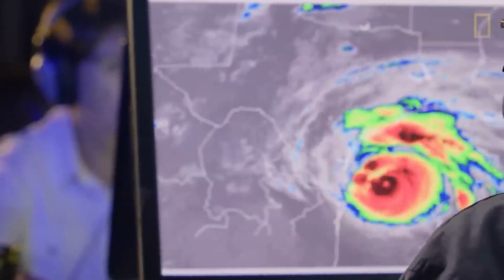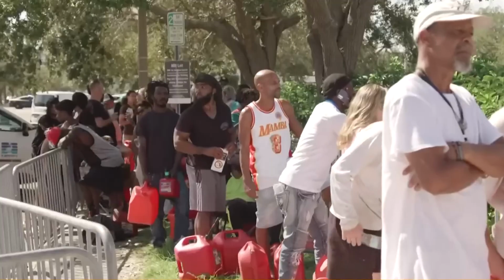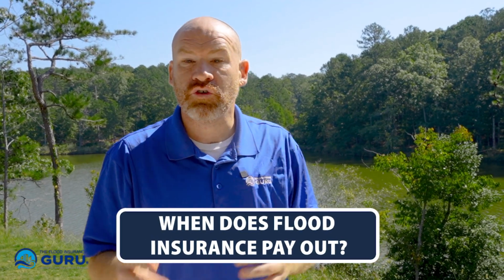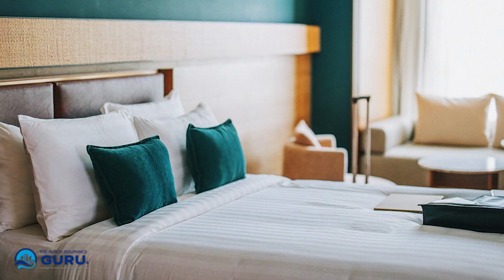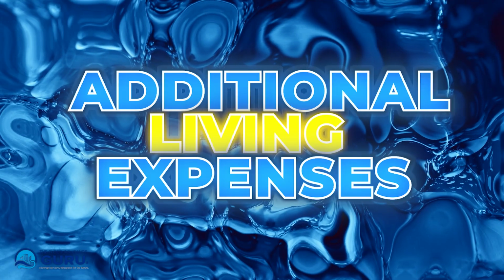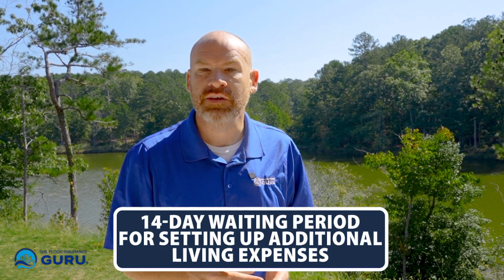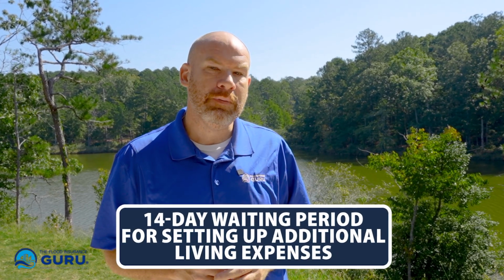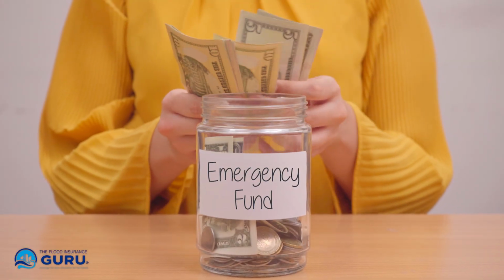Don't Get Caught Off Guard by These Hurricane Evacuation Surprises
Evacuating from a hurricane can be life-saving, but have you considered the financial impact? This video reveals the hidden costs of hurricane evacuations that often catch people off guard—from hotel stays and transportation to lost wages and essential supplies. We’ll also discuss whether typical insurance policies cover these unexpected expenses and what you can do to protect yourself financially. Don't wait until it’s too late—get informed and be prepared before the next storm hits!

Flood Insurance can feel complicated and confusing. I know I bought a home in a flood zone more than 12 years ago. I was told the flood insurance premiums were going to be $3000 instead of $300.

I got closed on this house and have been helping people over come these same flood insurance obstacles for the last 12 years. This I why we focus on helping people solve the problems with flood insurance and flood zones every day.